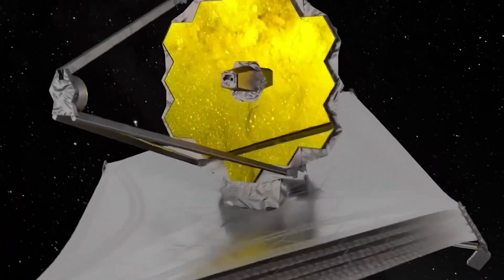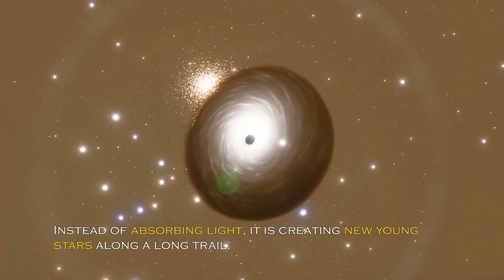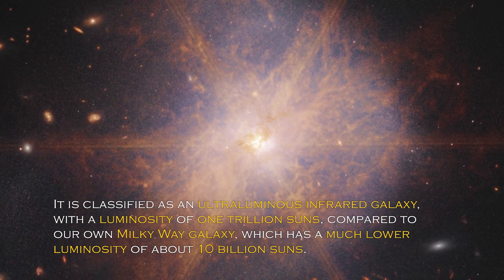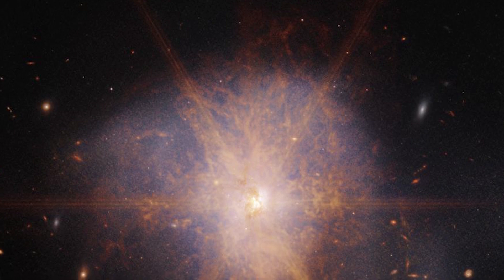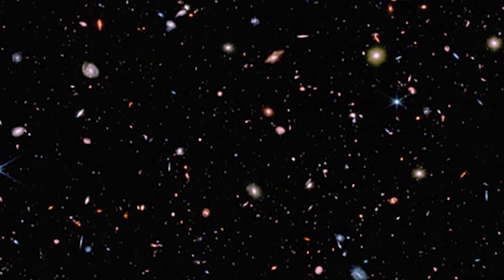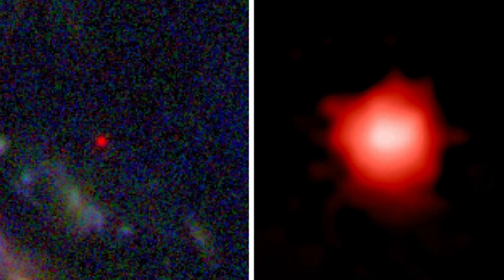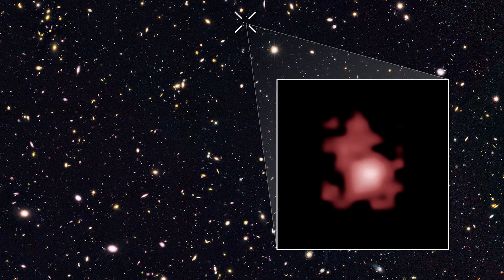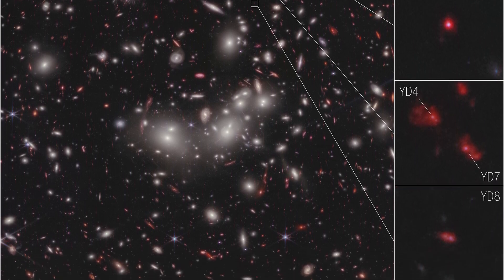James Webb Telescope Just Announced First Real Image Of Massive Structure In Space